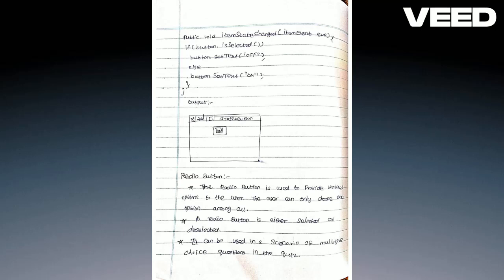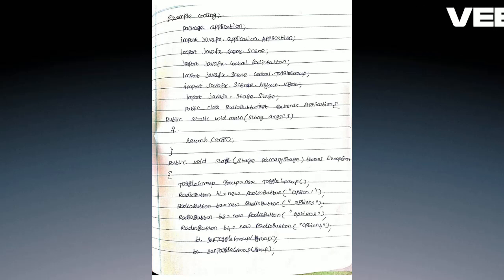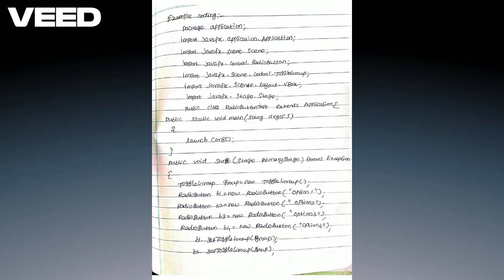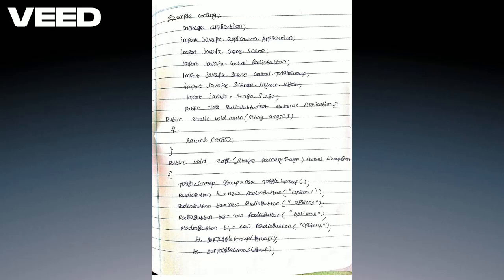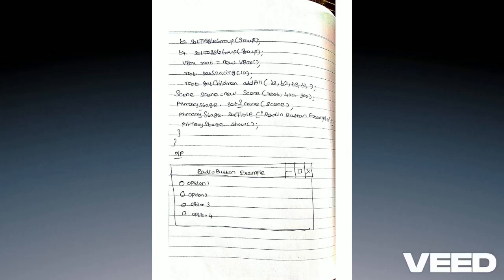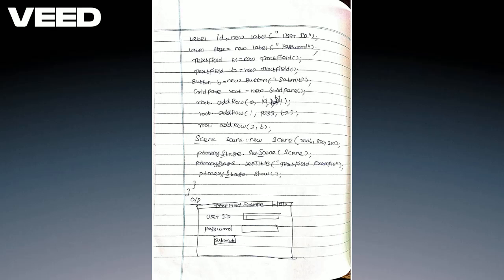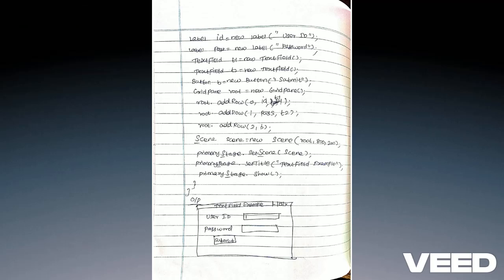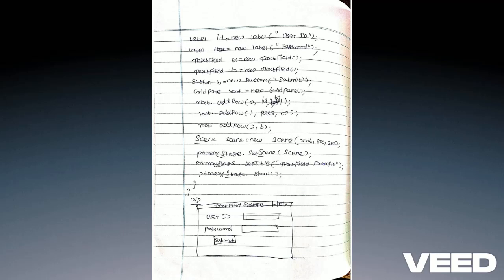JAVAFX UI CONTROLS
UPLOADED BY,
Ms.S.CHITRA,
AP/IT,
VCET